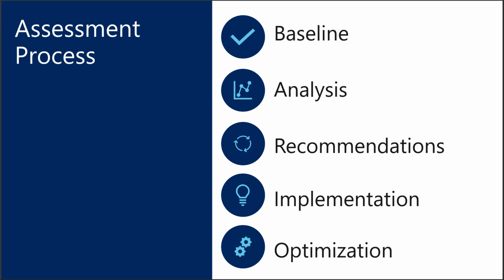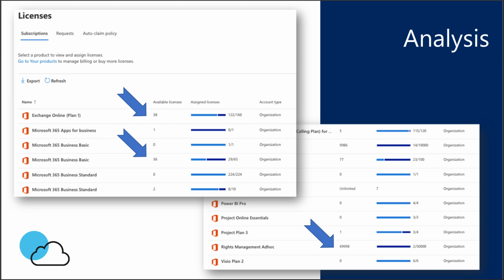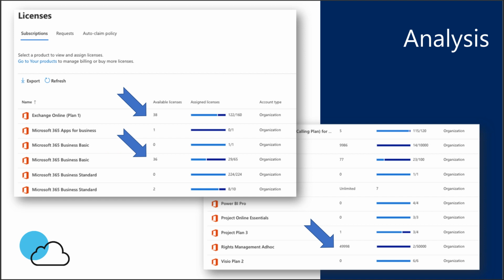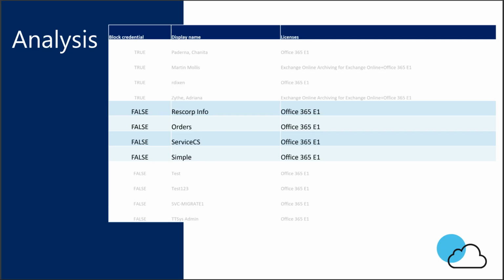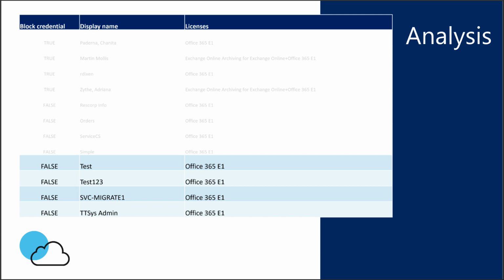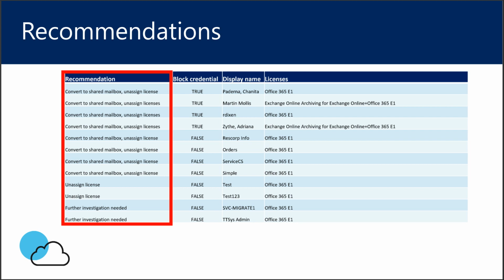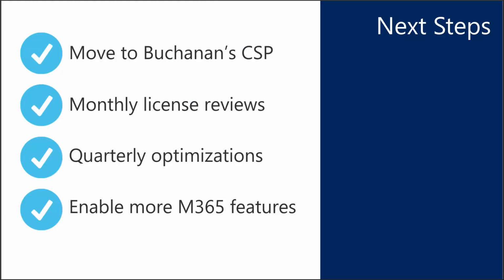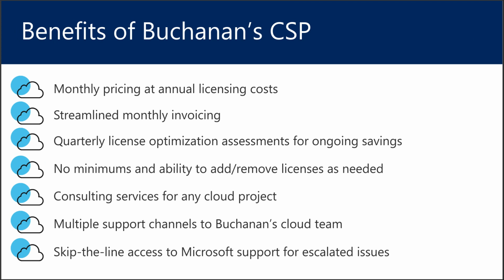Getting the Most Out of Your Cloud Licenses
In this quick but informative video, Buchanan’s Director of Cloud Strategy, Chuck Ma, will highlight how Buchanan can identify cost savings and business efficiencies related to your cloud licenses through a simple optimization assessment.